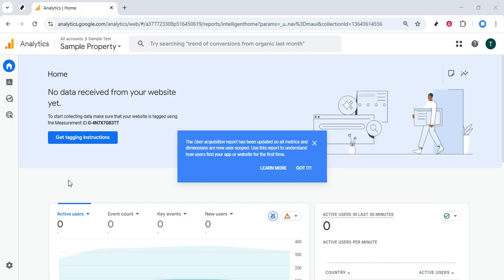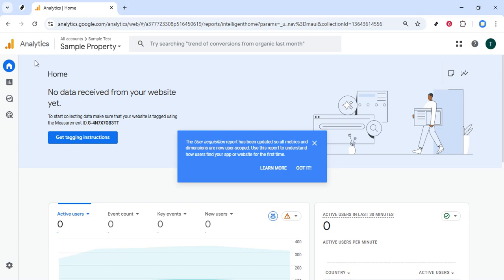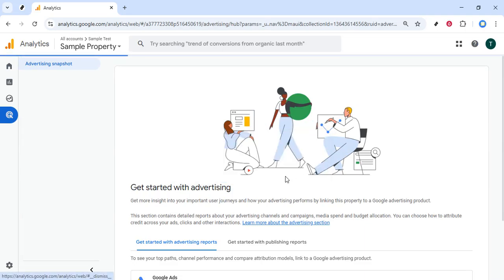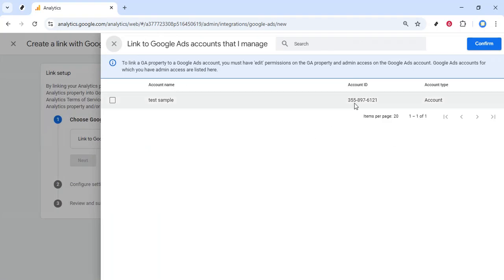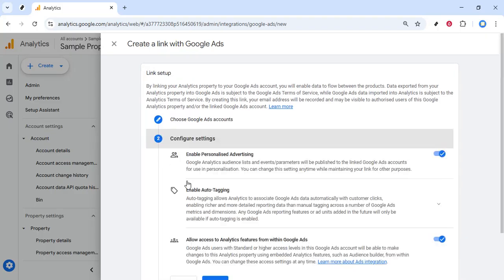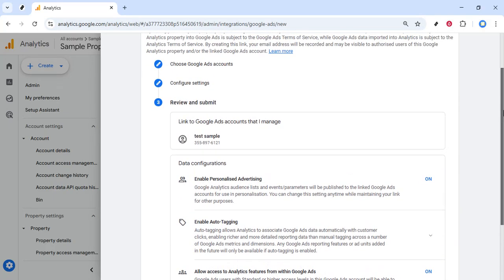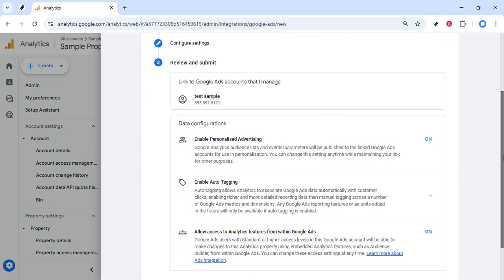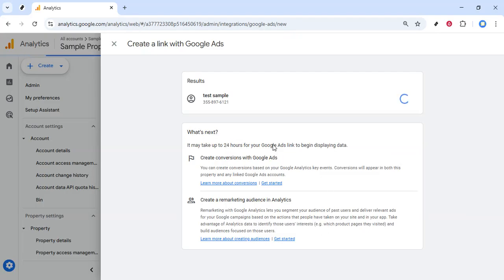How to Use Advertising Workspace in Google Analytics 4 (Full Tutorial)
In this comprehensive tutorial, we dive into how to use the Advertising Workspace in Google Analytics 4. Unlock the full potential of your marketing efforts as we guide you through the essential features and functionalities that allow you to analyze ad performance and make informed decisions.

By watching this video, you'll learn how to effectively navigate Advertising Workspace, set up campaigns, and interpret data to optimize your advertising strategy. Try implementing these techniques today and elevate your analytics game!